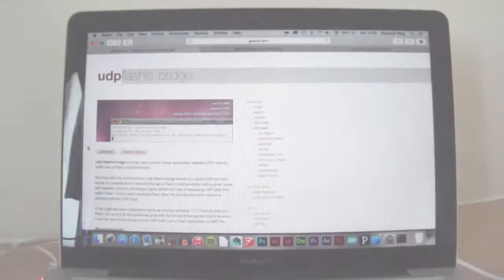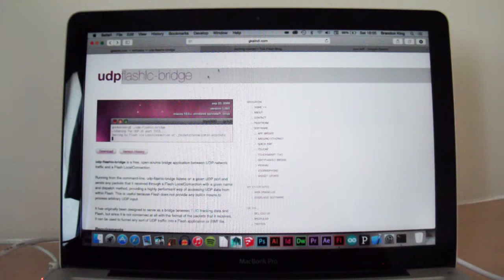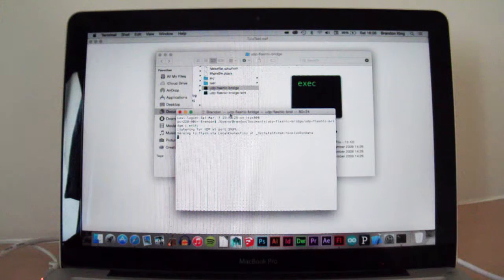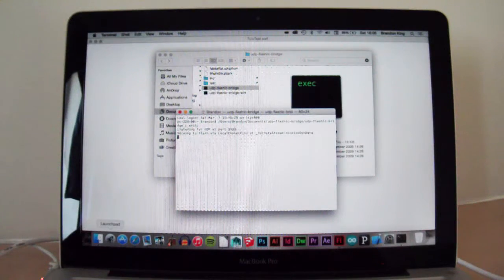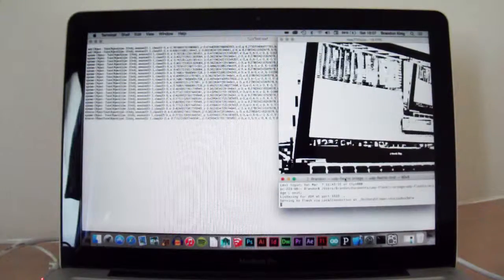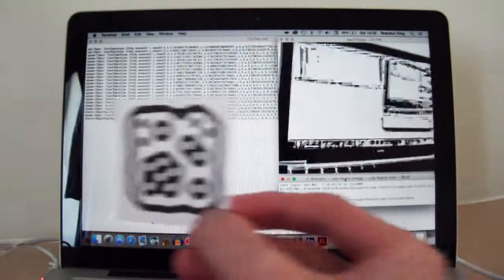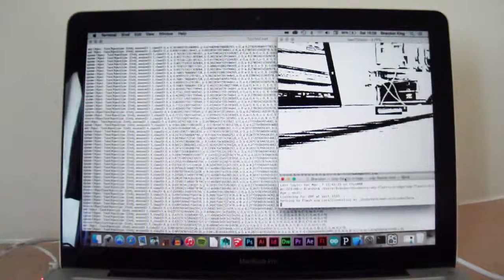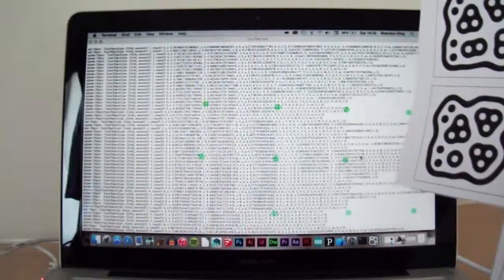Reactive Surface: UDP-FlashLC Bridge Demo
Modifying the method by which Flash will receive the tracking data from ReacTIVision, I located open-source bridging software, allowing  UDP data packets to be accessed via the Local Connection in Flash. This video demonstrates the example contained within the download file. UDP-FlashLC Bridge by Georg Kaindl available from:

Brandon King, Interactive Design, 2015.